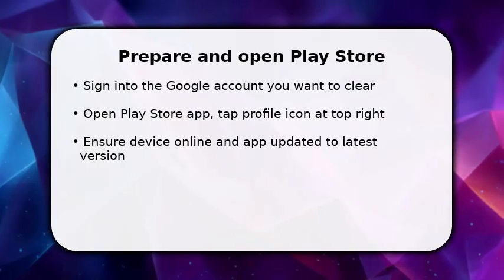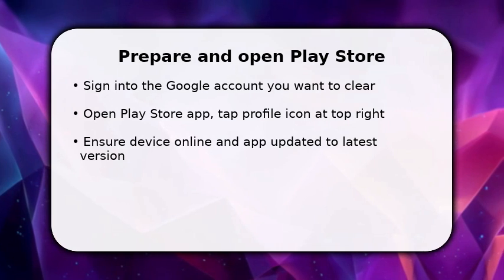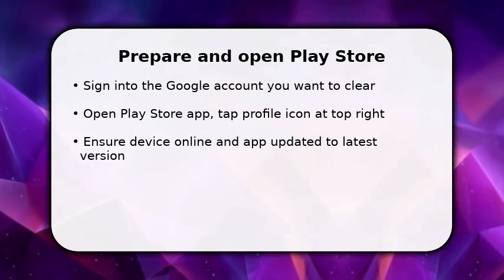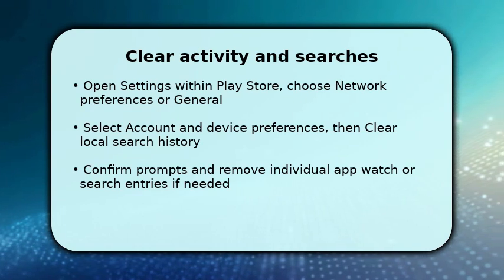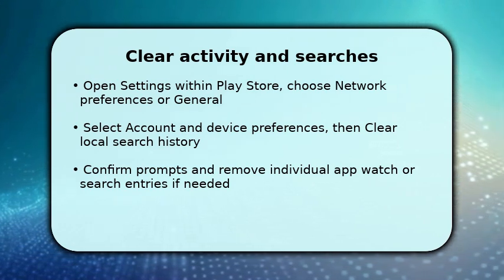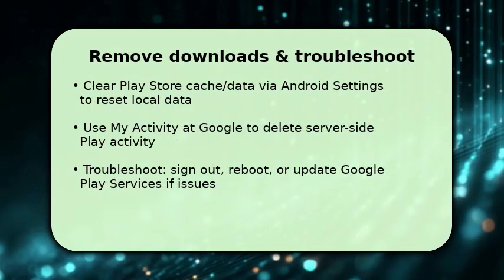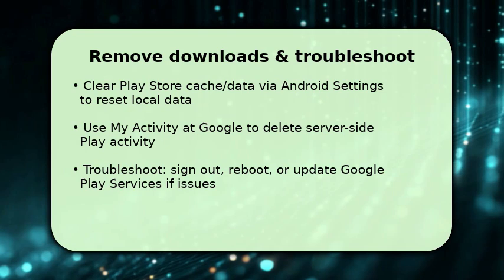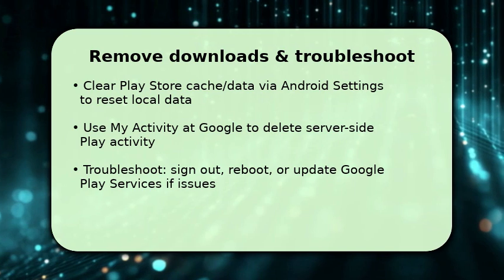How to Remove History from Play Store - Step by Step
Learn the essential steps to remove your Google Play Store history on various devices. This video guide provides a clear, step-bythy process for managing privacy and storage space by deleting browsing data from your device's app store.

remove play store history, delete google play cache, clear search history on android, manage Google Play Store settings, wipe Android browser cookies